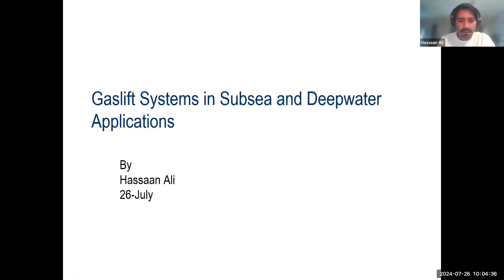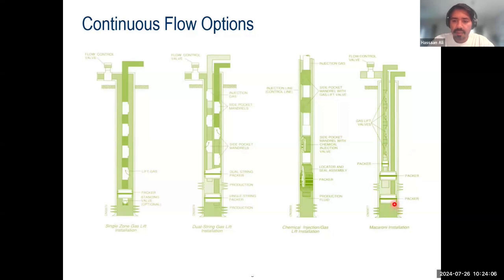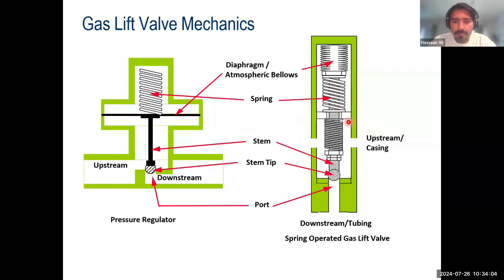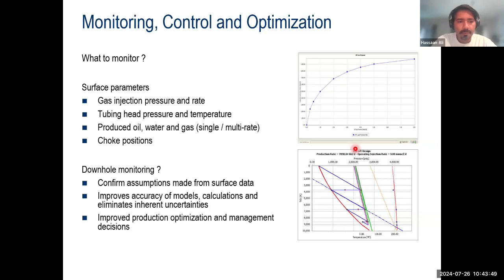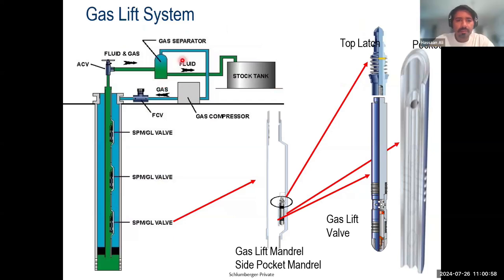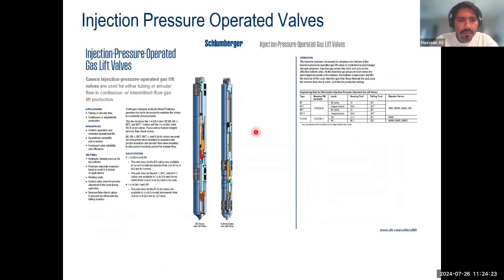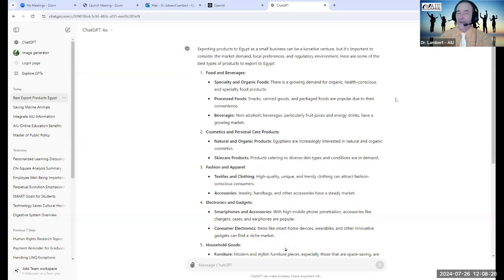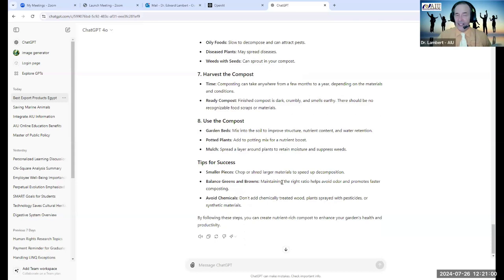Gaslift Systems in Subsea and Deepwater Applications by Syed Hassaan A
In this video, Syed Hassaan A. delves into the intricacies of gaslift systems used in subsea and deepwater applications. Discover how these advanced technologies enhance oil and gas production by efficiently lifting fluids from reservoirs located deep beneath the ocean floor. The video provides an in-depth analysis of the principles, design, and operational aspects of gaslift systems, offering valuable insights for industry professionals and enthusiasts.